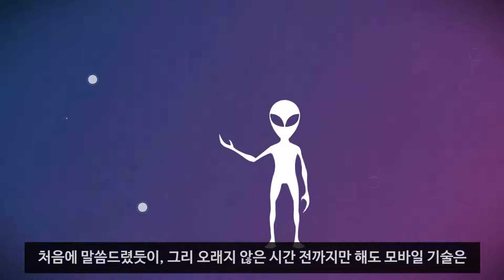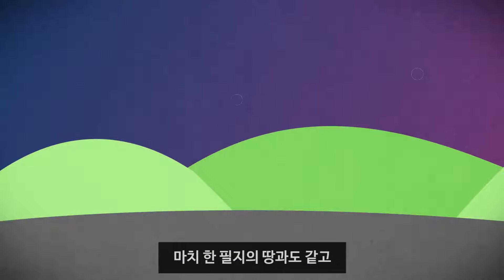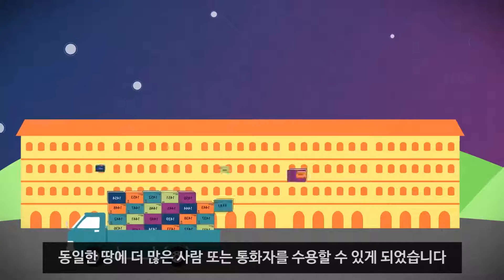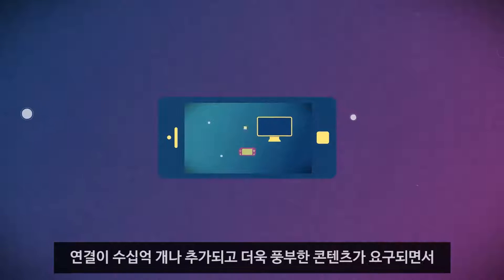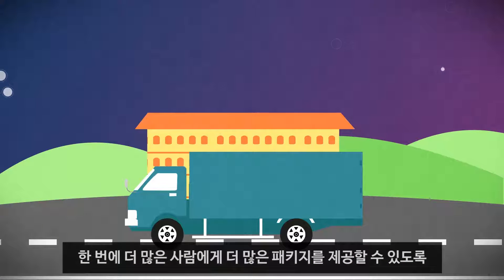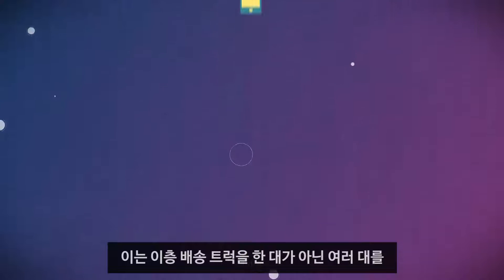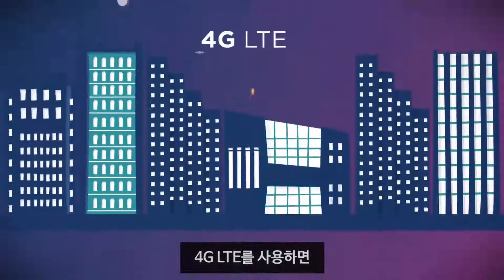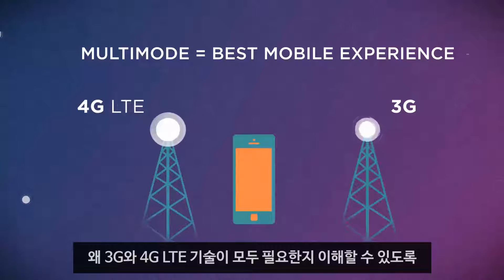무선통신기술 301, 2편, 4G LTE - Mobile 301, Part 2, 4G LTE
모바일 기술 혁명이 어떻게 일어나고 이 기술들이 어떤 발전을 거듭해 왔으며, 현재와 미래에 이 기술이 어떻게 활용되는지 알아볼까요?

4G LTE가 이전 기술들보다 사용자에게 얼마만큼 더 효율적인 환경을 제공하는지에 대한 부분을 알아보도록 하겠습니다.